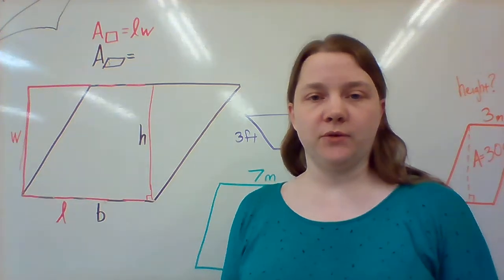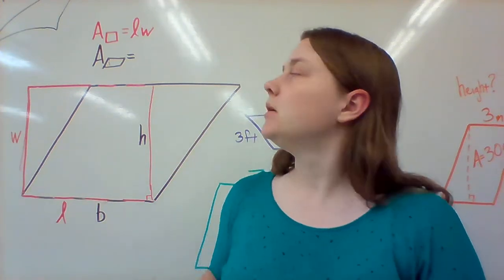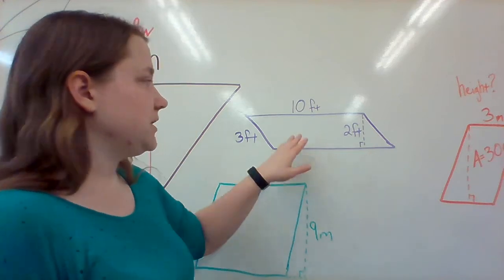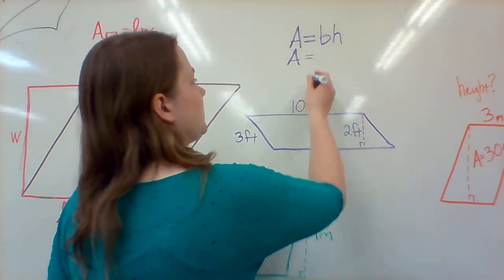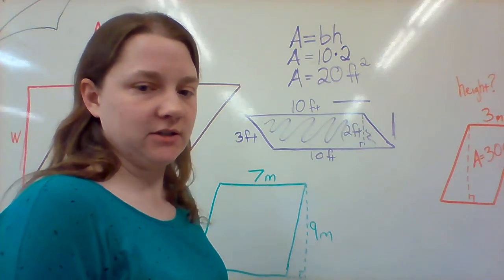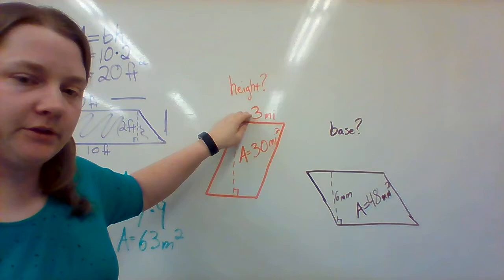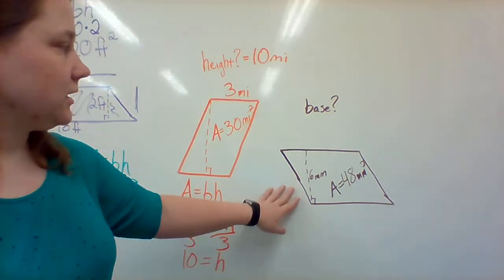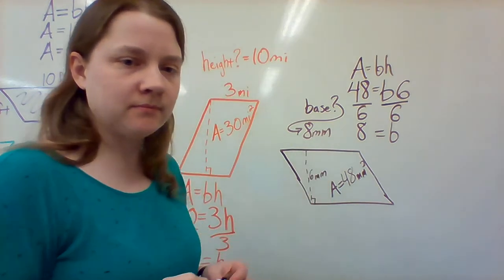Area of Parallelograms